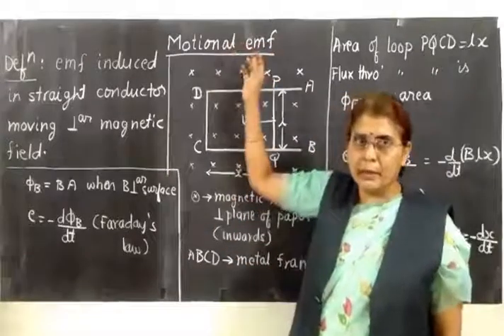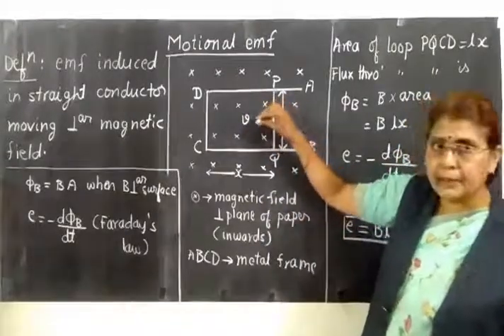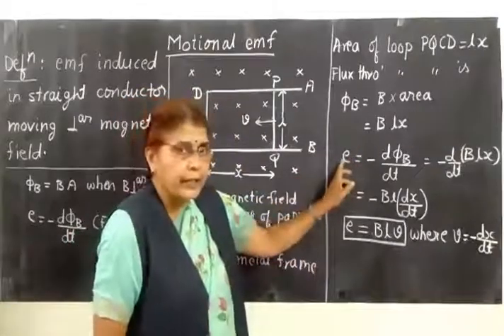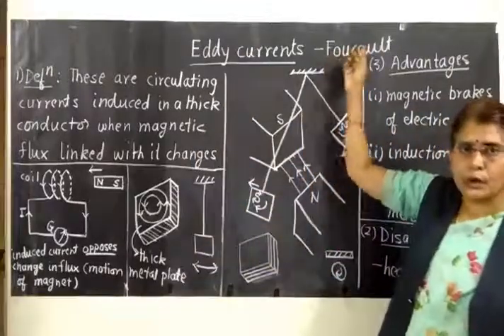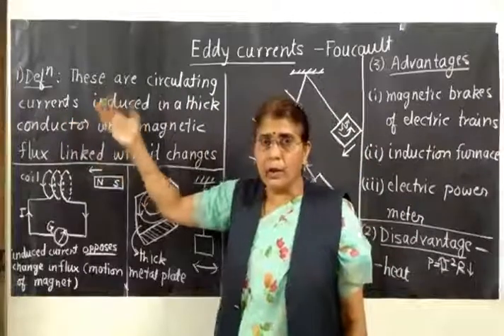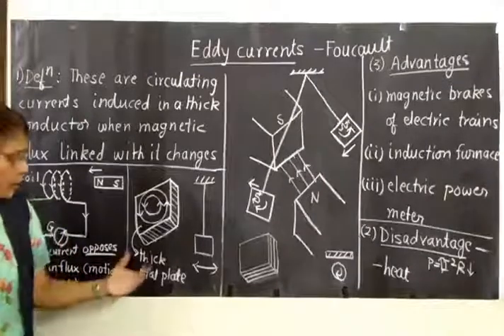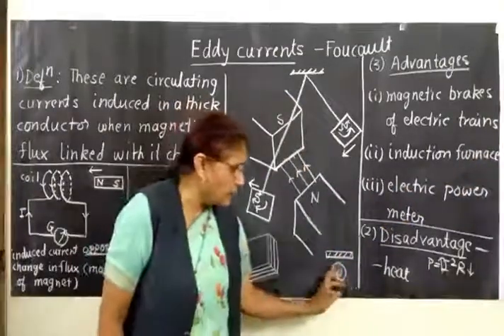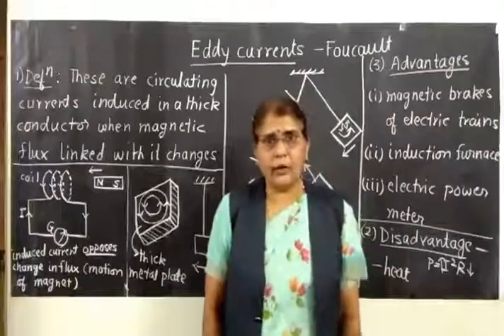Electromagnetic induction Lecture no. 3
Motional emf,  eddy currents